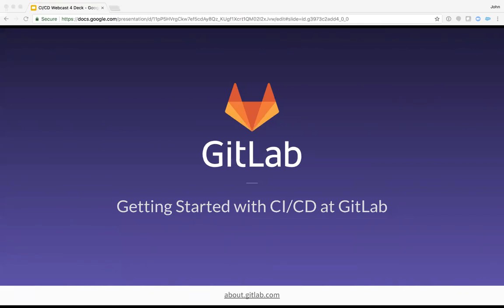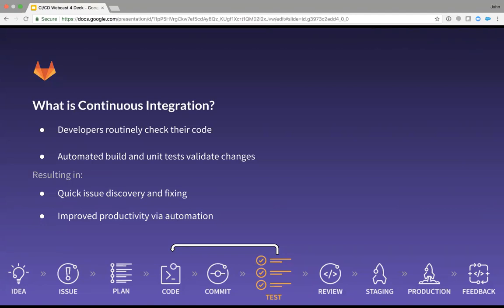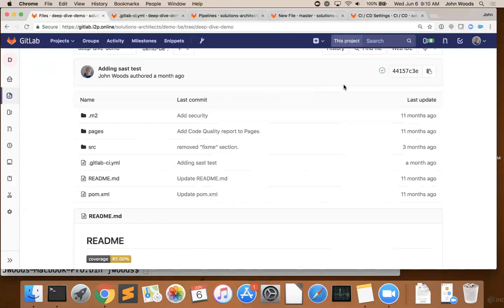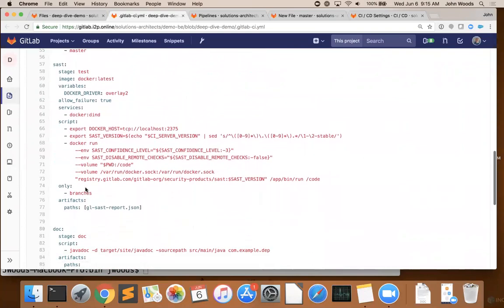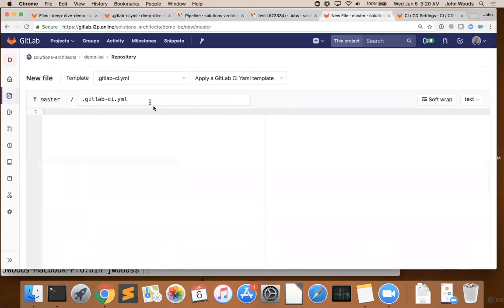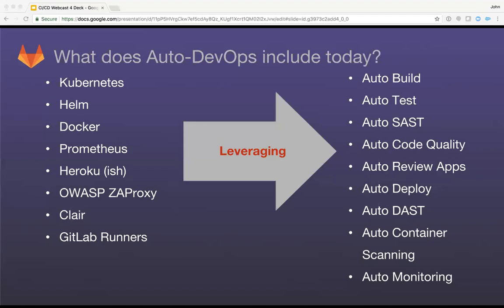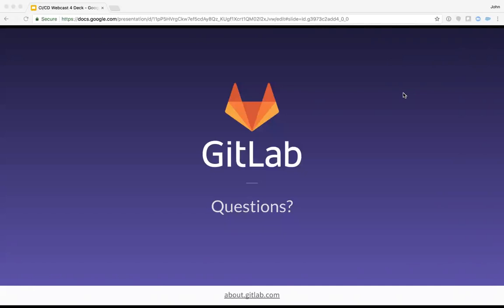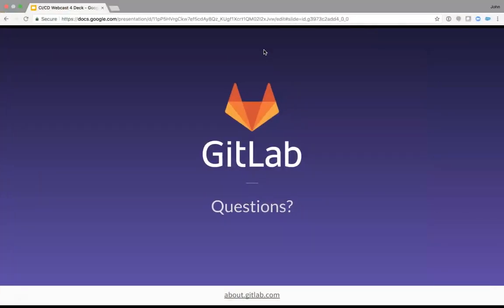Getting Started with CI/CD at GitLab: Part 4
Getting Started with CI/CD at GitLab

The benefits of continuous integration and continuous deployment are tremendous when automation plays an integral part of your workflow. Join David Astor and John Woods to learn how GitLab CI/CD helps developers focus on building great products.